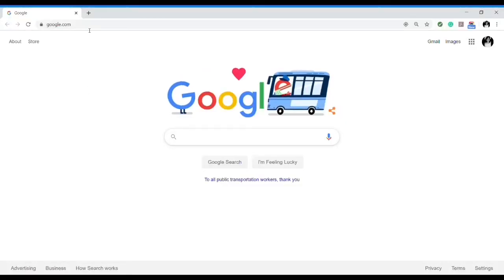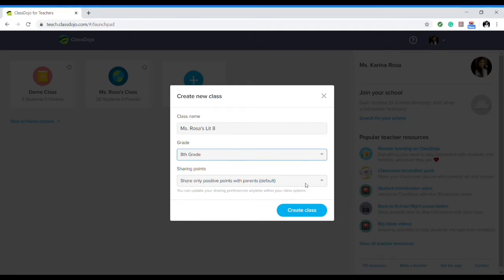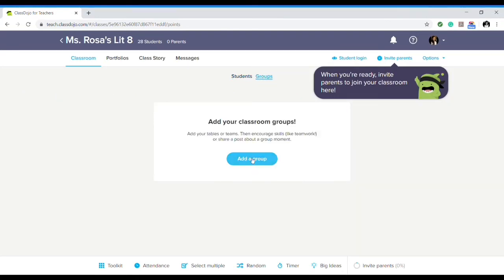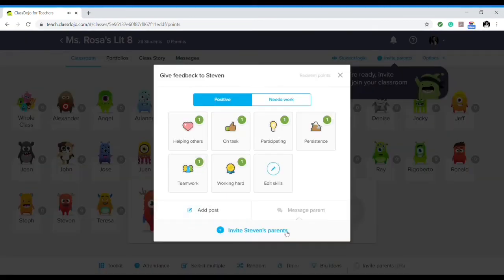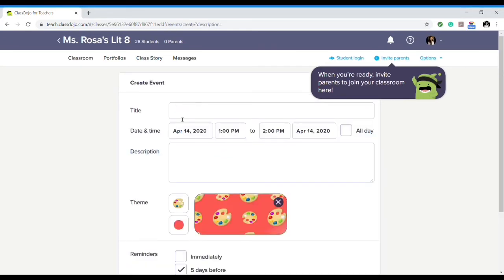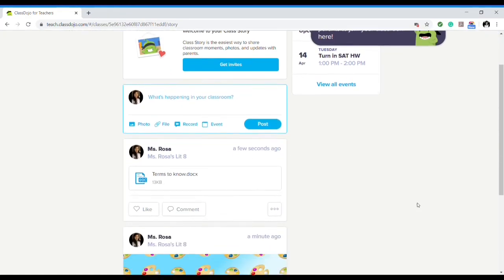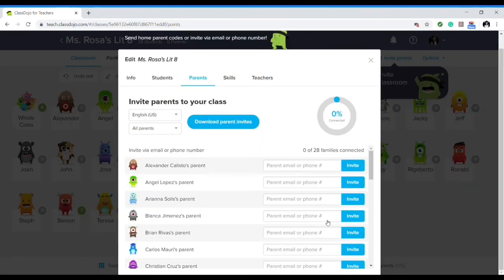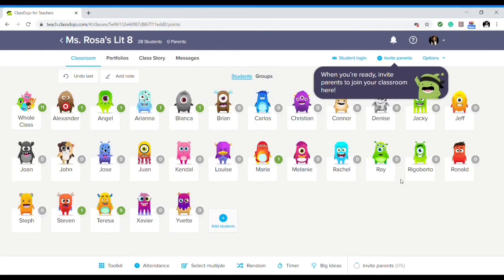Mobile App Presentation Karina Rosa